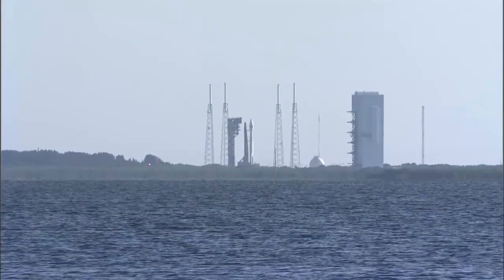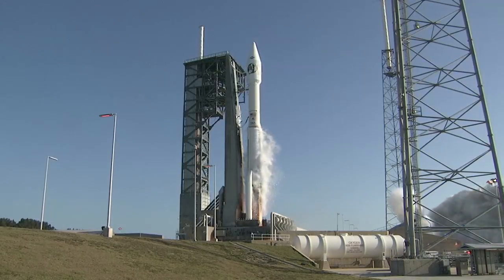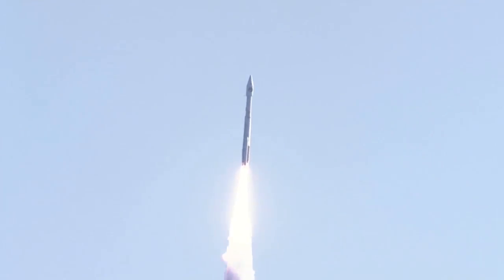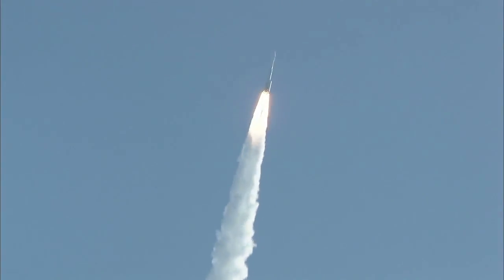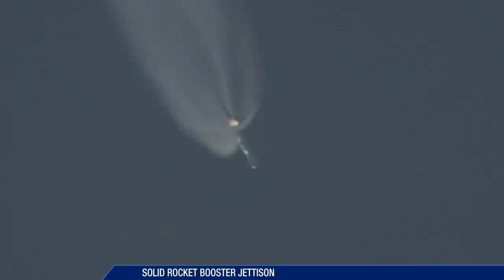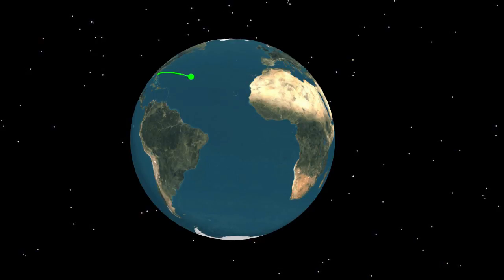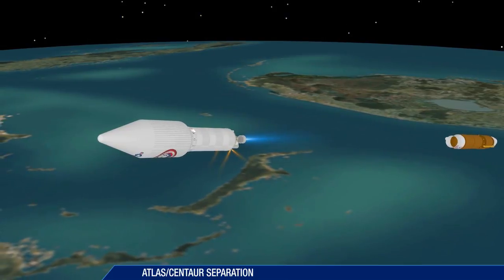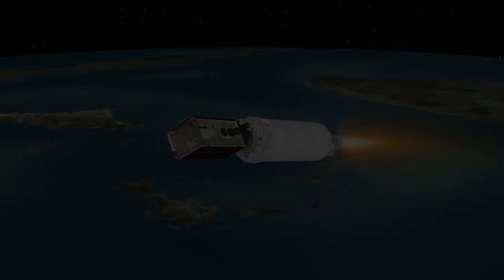Atlas V NROL-52 Mission Profile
An Atlas V 421 rocket will launch the NROL-52 mission for the National Reconnaissance Office.